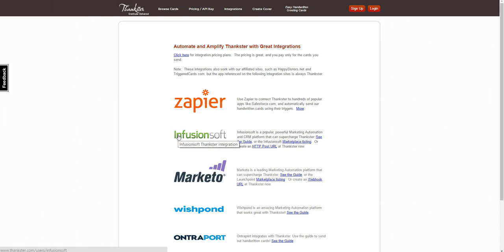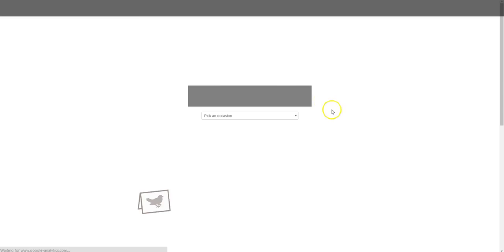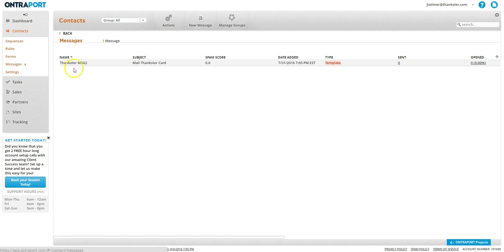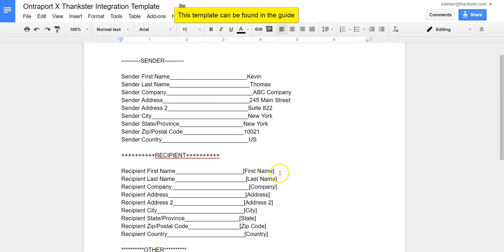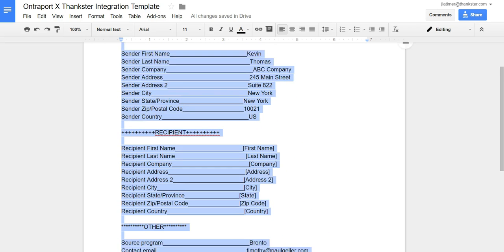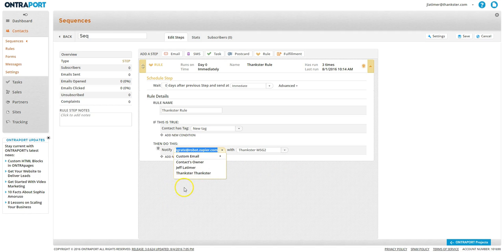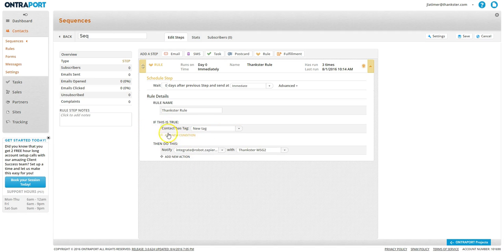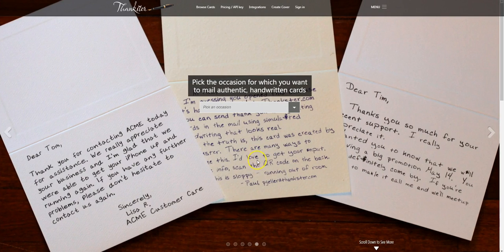Thankster-Ontraport Usage Guide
Use this guide to automate sending handwritten cards via Thankster within your Ontraport campaigns